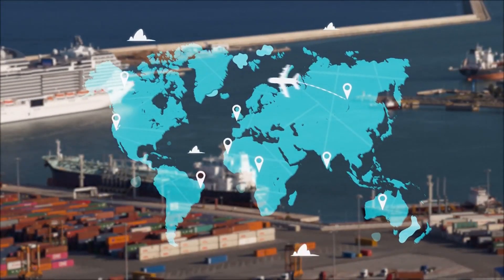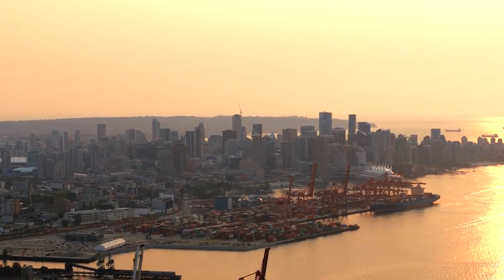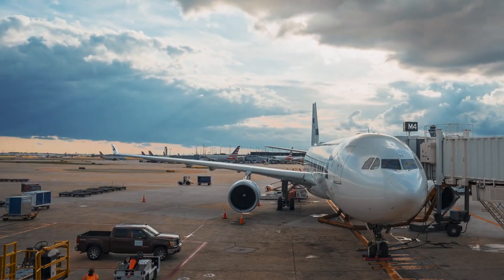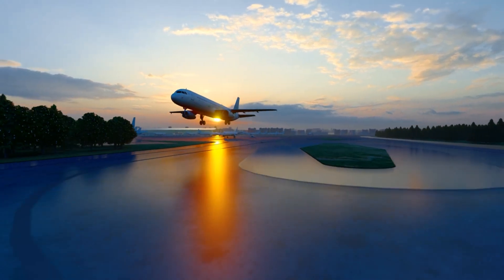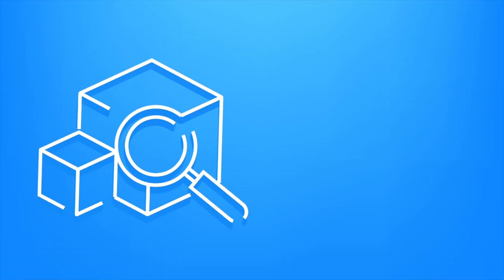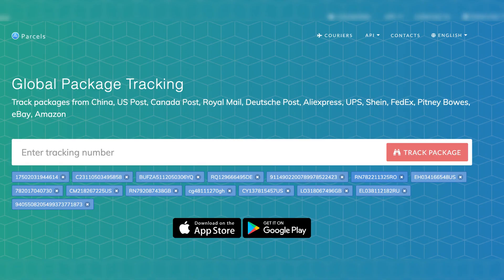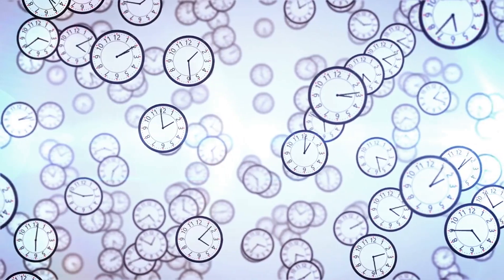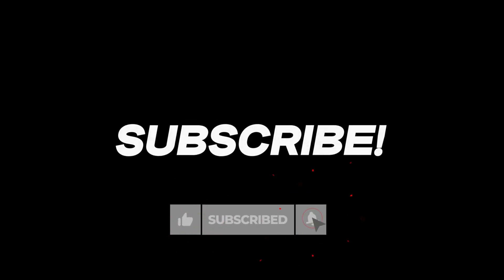AliExpress: Arrived at Departure Transport Hub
You’re expecting an international delivery and have received an “Arrived at Departure Transport Hub AliExpress” tracking update.

What does this mean exactly? Where is your package when you receive this alert and what should you do if your tracking gets stuck?

In this video, I will cover it all...